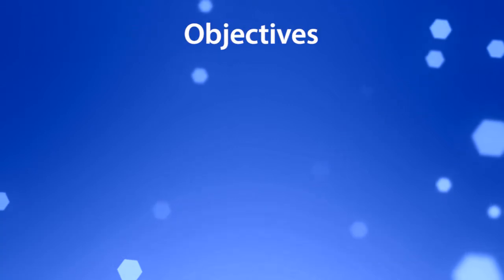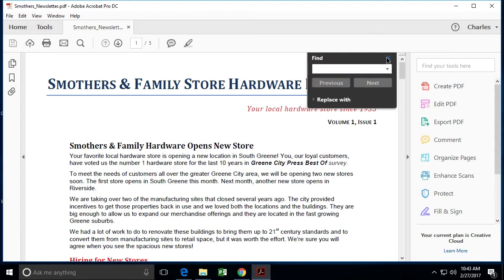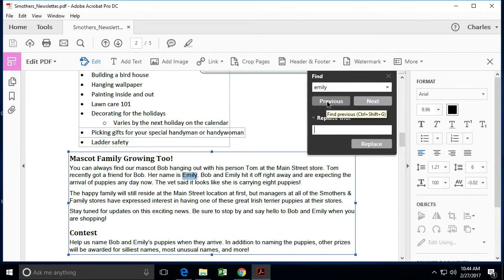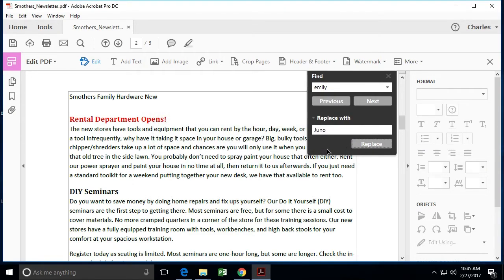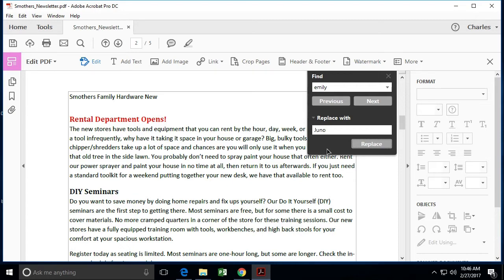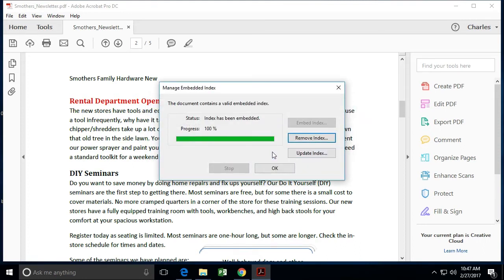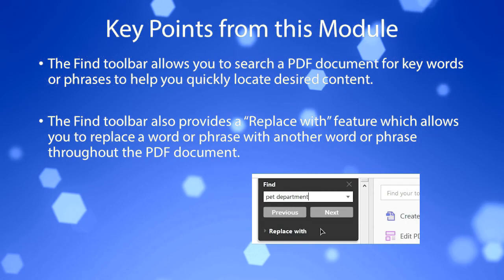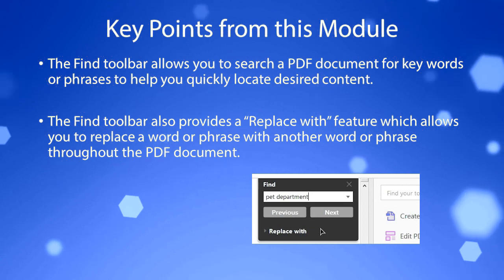Adobe Acrobat DC Essentials - Course Sample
Create, manipulate, and liberate your PDF documents with Adobe Acrobat

Taught by 25-year IT veteran Chip Reaves, Adobe Acrobat DC Essentials will help beginners and experts get more from the latest version of the Adobe Acrobat solutions. In this “Uniquely Engaging”™ course from Bigger Brains, you will learn to use Adobe Acrobat Pro DC to convert documents to PDF files, search within PDF documents, edit, and markup PDF documents, and convert and optimize PDF files.